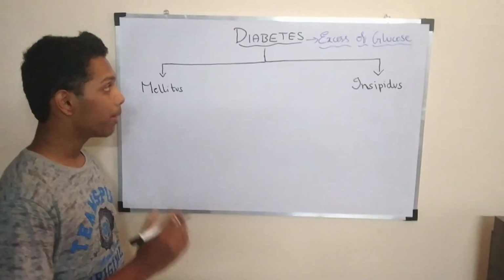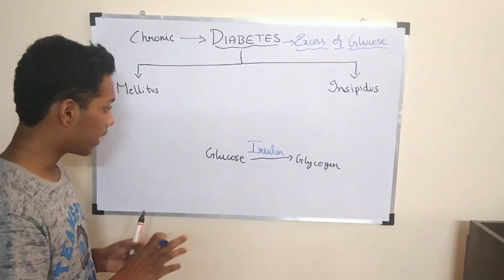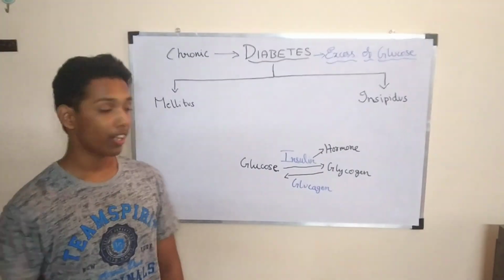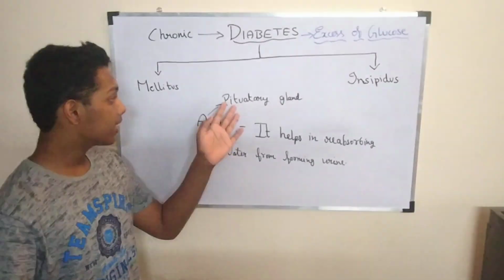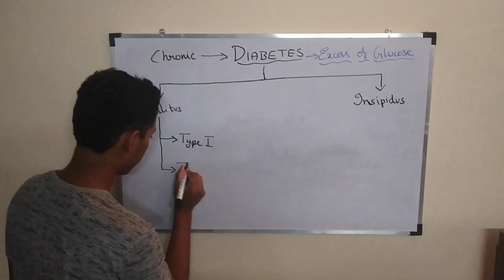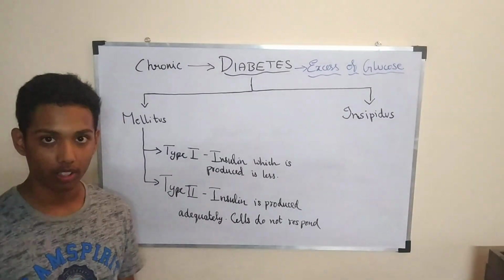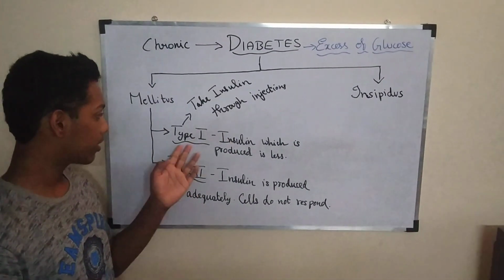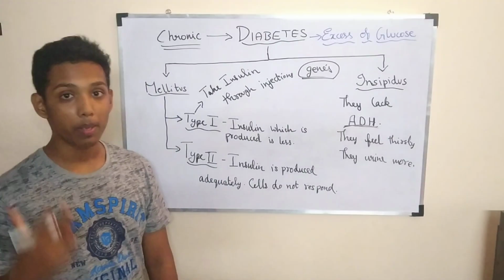Diabetes-Types and Causes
Understand and learn